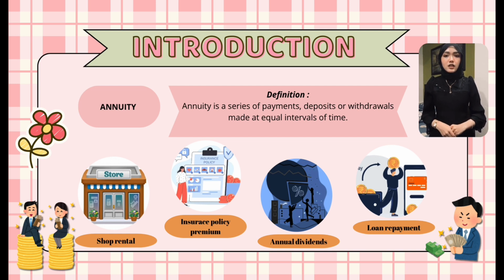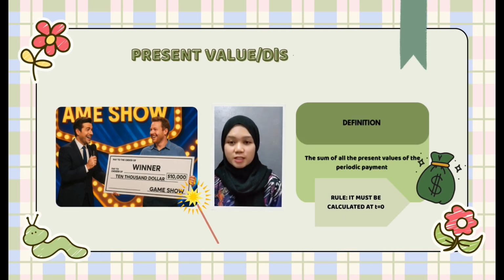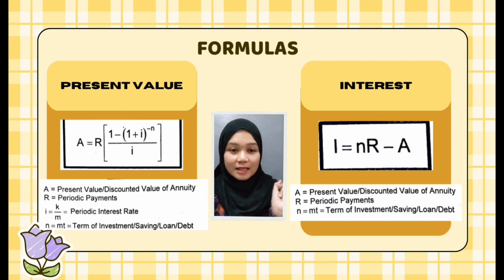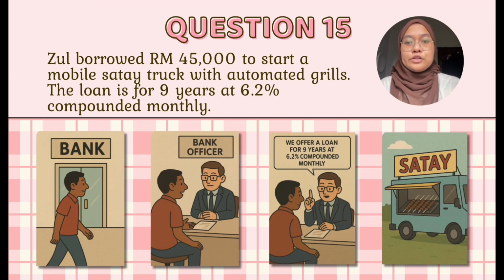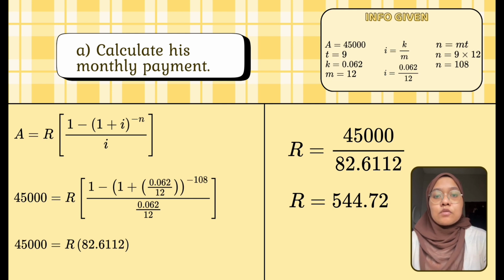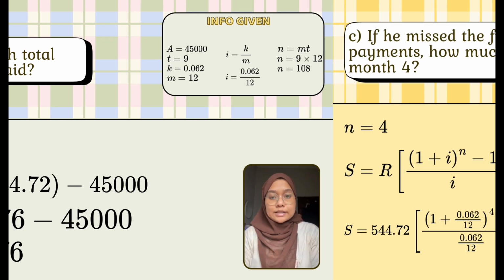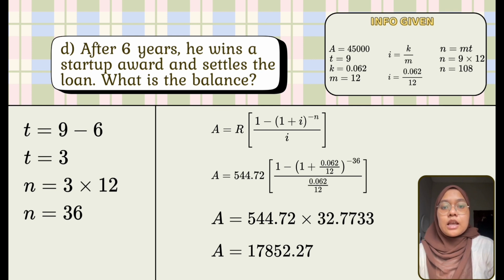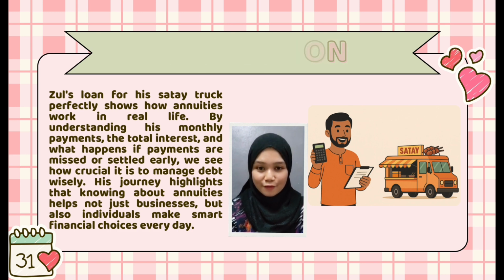MAT 402 ANNUITY (GROUP 15)